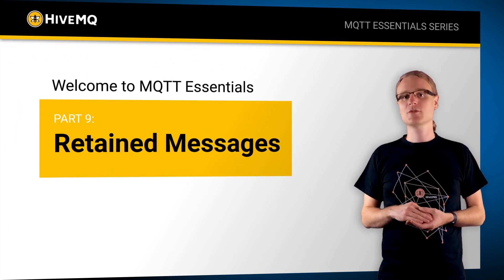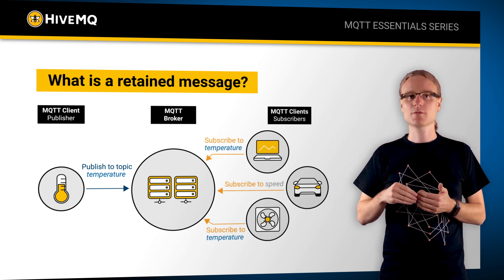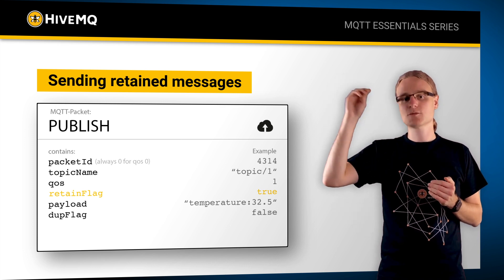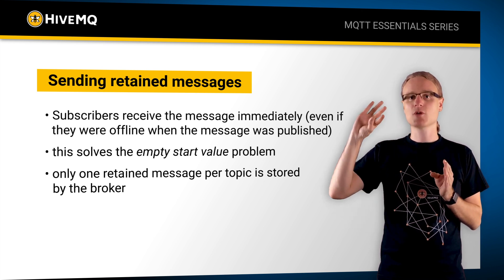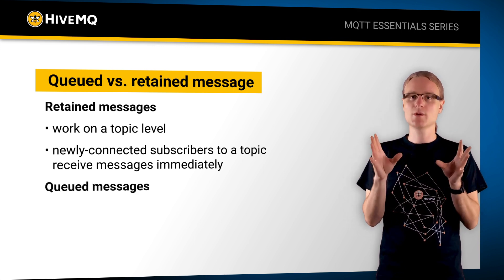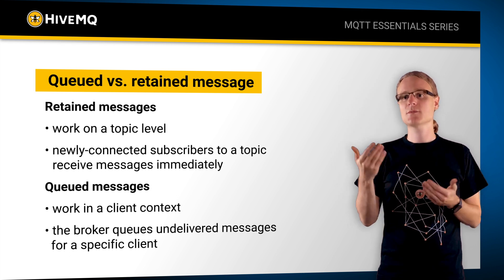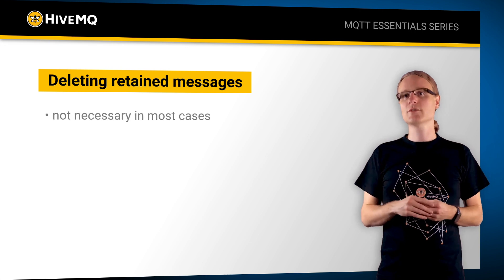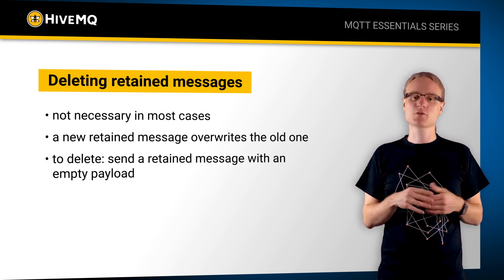MQTT Retained messages | MQTT Essentials Part 9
In this episode of MQTT Essentials series, we will talk about MQTT Retained Messages.

👉  What is a Retained Message in MQTT?
A retained message in MQTT is a topic's last known good value persisted by the broker. The broker stores the last retained message and the corresponding QoS for that topic. The broker stores only one retained message per topic.

Retained messages
- are useful when a start state is required
- ensure that clients get the last stored value immediately after subscription

Sending retained messages
From the perspective of a developer, sending a retained message is quite simple and straight-forward. You just set the retained flag of an MQTT publish message to true. Typically, your client library provides an easy way to set this flag.

- subscribers receive the message immediately (even if they were offline when the message was published)
- this solves the empty start value problem
- only one retained message per topic is stored by the broker

Queued vs. retained messages
Retained messages: work on a topic level, newly-connected subscribers to a topic receive messages immediately
Queued messages: work in a client context, the broker queues undelivered messages for a specific client

Deleting retained messages:
- not necessary in most cases
- a new retained message overwrites the old one
- to delete: send a retained message with an empty payload

00:00 Introduction to MQTT Retained Messages
00:22 What is a Retained Message in MQTT?
01:07 Sending retained messages in MQTT
02:08 Queued vs. retained messages in MQTT
03:41 How to delete a retained message in MQTT
04:31 Announcing part 10 - Last Will & Testament in MQTT

👉 We also explain the MQTT Retained Messages in detail in the HiveMQ blog

👉 We're looking forward to seeing you next week for MQTT Essentials part 10 - Last Will & Testament.